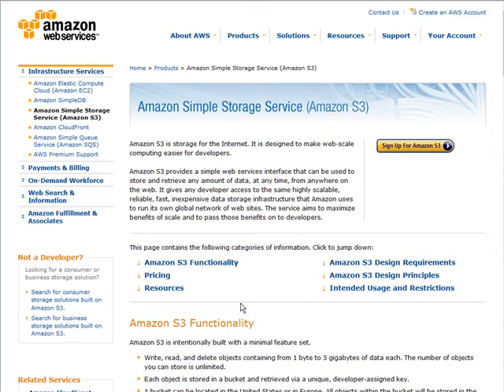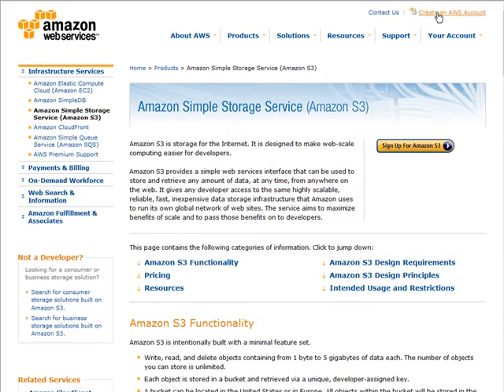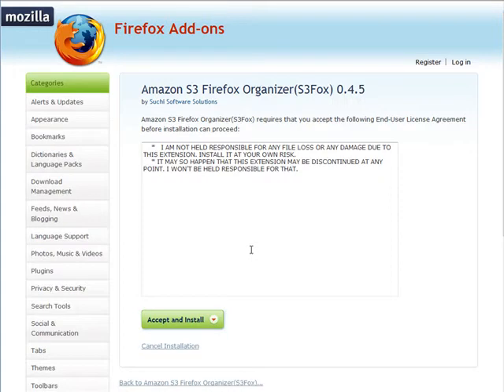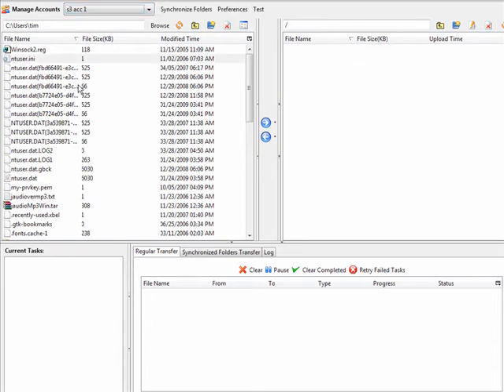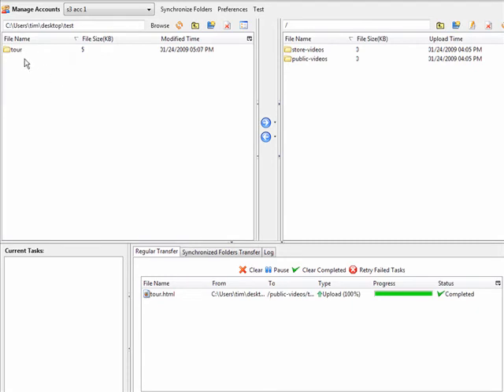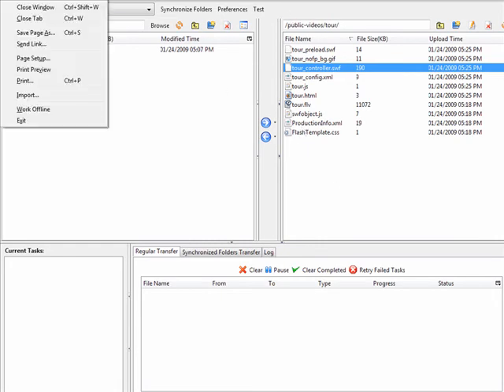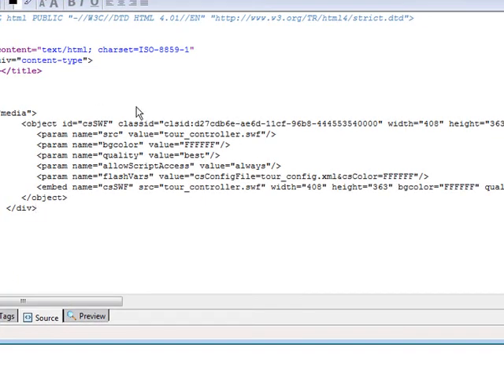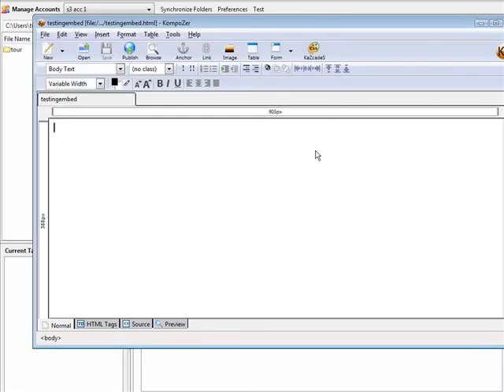181- WEB PRO = Amazon S3 - #12